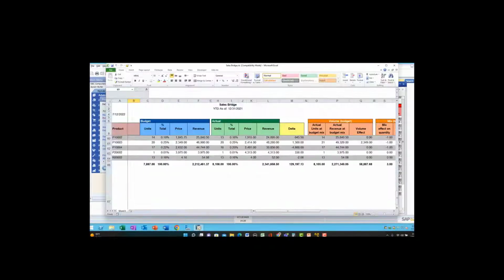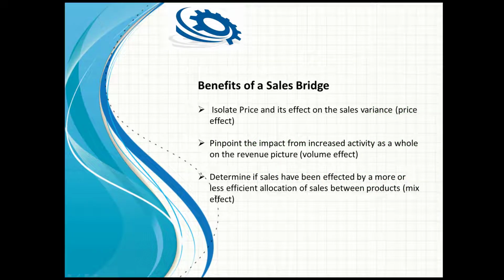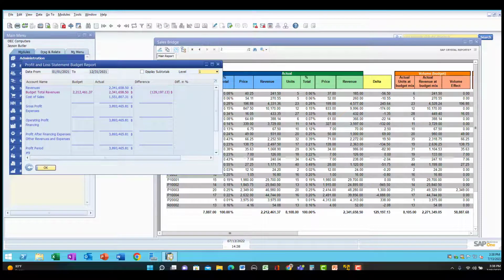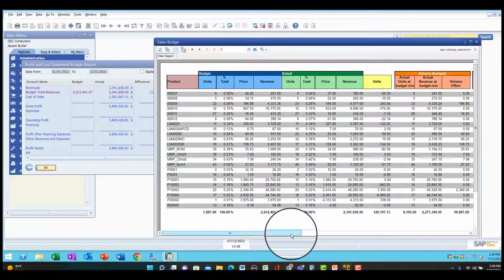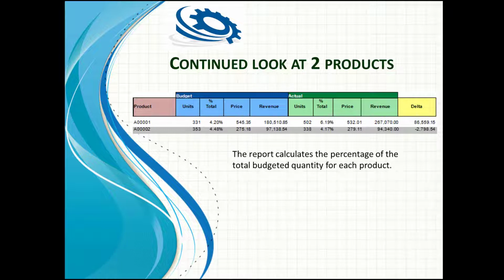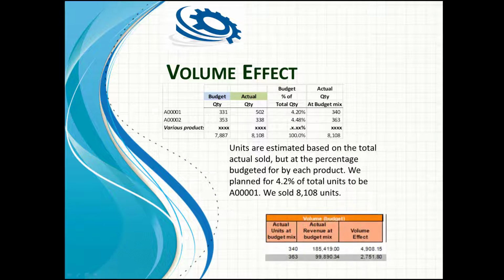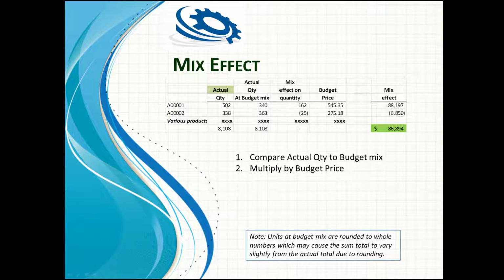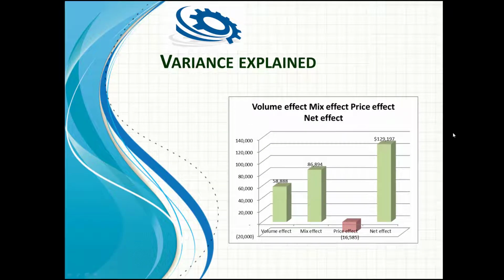Business Intelligence | Price, Volume, Mix (Sales Bridge) for SAP Business One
Does your ERP software provide business intelligence related to your sales?
Standard sales reports lack the business insight to understand the makeup of your revenue.
With the Price, Volume, Mix report for SAP Business One, you can drill into the traits of
your revenue changes.